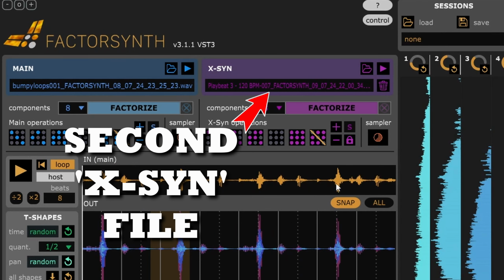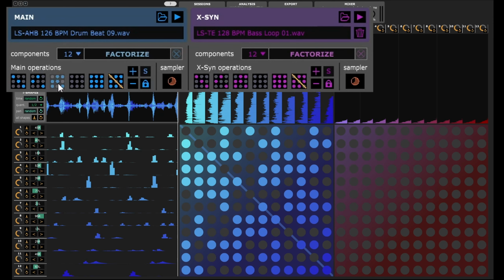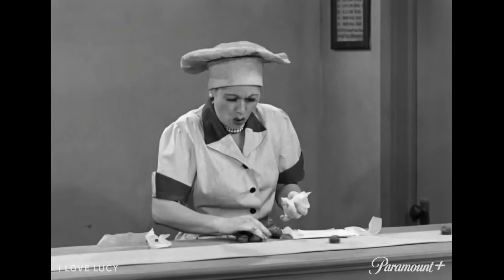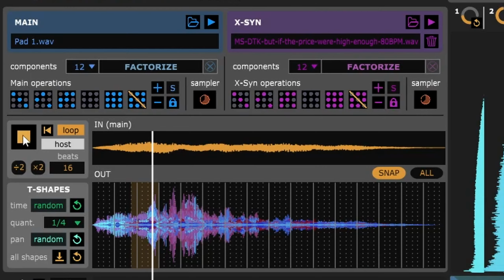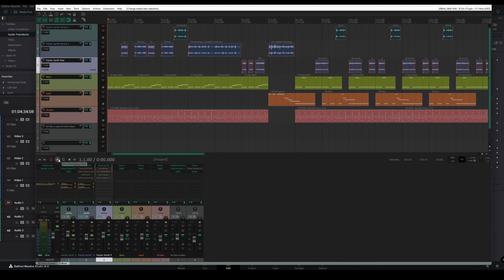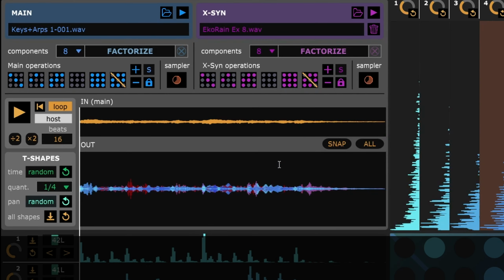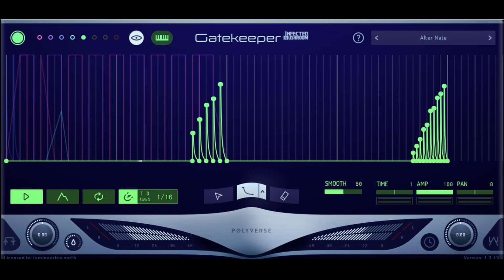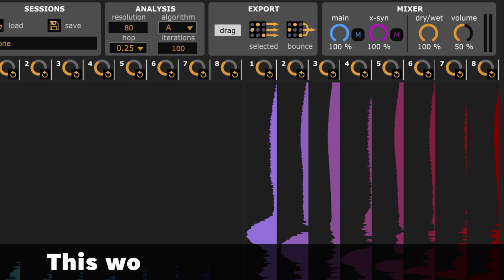Factorsynth Tips & Tricks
One of the things I really enjoy about running a YouTube channel is getting to talk to different musicians and creators from around the globe.  For this session, I got in touch with JJ Burred, owner of Anemond and creator of Factorsynth.  He gave me a couple of tips on using this plug-in which I have included here with my own ideas.

We start with a brief overview of what this plug-in can do, and then dive into how musicians (rather than sound designers) can use this in their music.  Feel free to add your own tips and any wish list items for this plug-in in the comments.

AFS received a free copy of Factorsynth but software and hardware providers do not get any say in the content of this channel, nor do they see videos prior to release.

0:00 Intro
1:12 What is Factorsynth?
3:15 Tip 1 – Drum Enhancer
3:49 Tip 2 – Find Your Glitch
4:29 Tip 3 – Live Use
4:54 Tip 4 – Pad Manipulator
5:34 Tip 5 – Synthesizer
6:06 Tip 6 – Find Your Glitch Part 2
7:19 Potential Upgrades
8:04 Outro